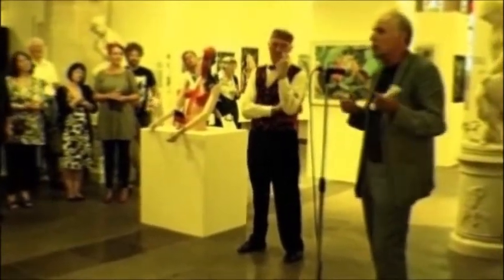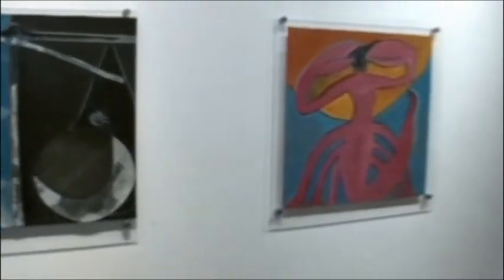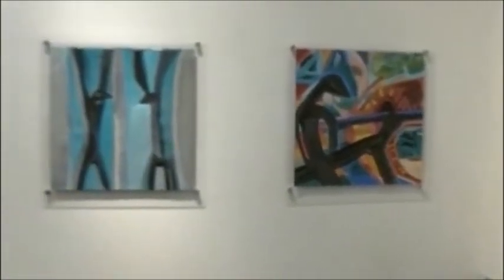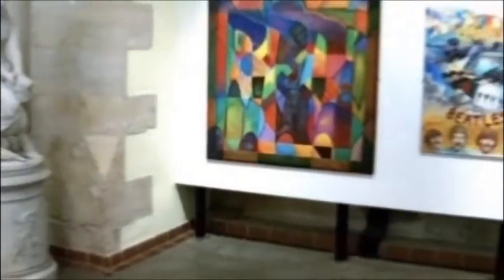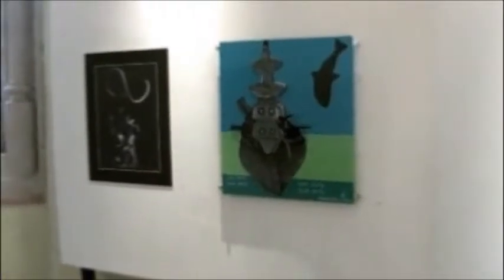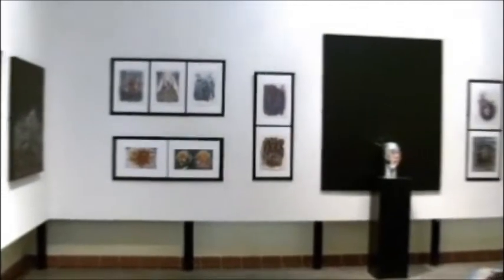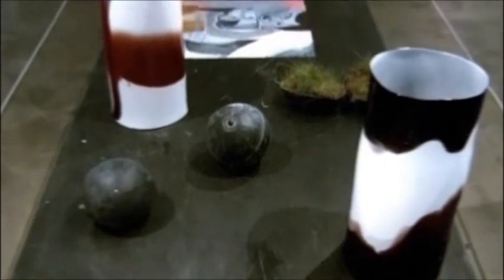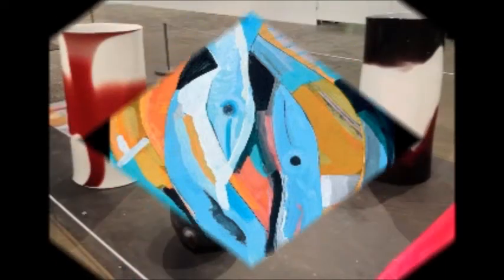Warships to Friendships - a joint art exhibition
An exhibition by Gavin Mayhew and Dieter Löchle at Hartlepool Art Gallery